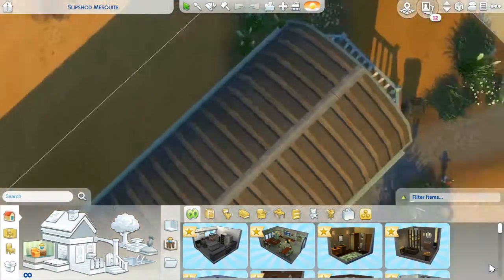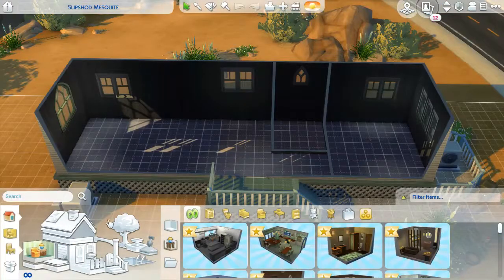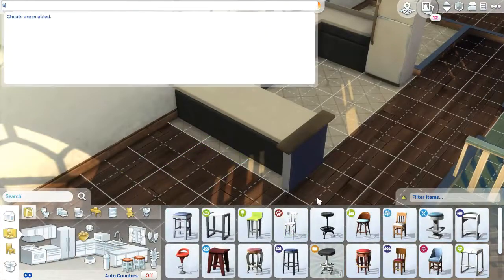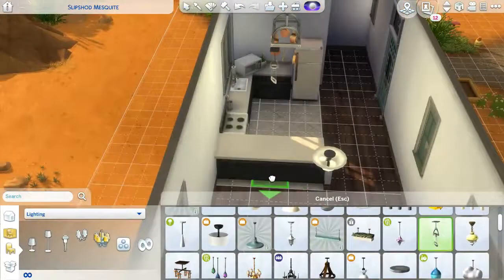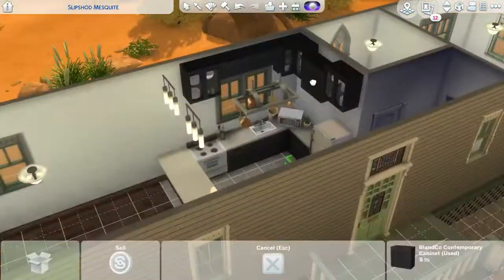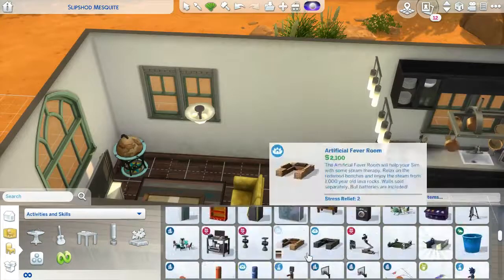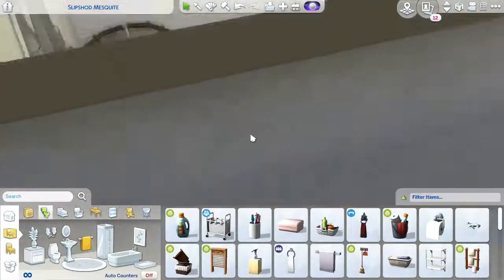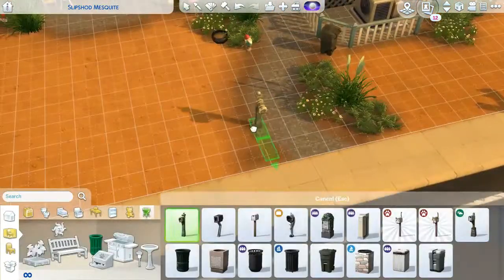|Slipshod Mesquite Renovation| The Sims 4: Speed Build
♡ Open Me ♡

In this video, I renovated Slipshod Mesquite, AKA Johnny Zest's trailer! I kept it very similar to how it was in the start, that being very sparsely furnished & very "bachelor". I did have to upgrade his lighting situation though, but for the most part, this place is still very dingy. I used a lot of the "used" items that we got with City Living, to give it that extra gross, dirty feeling! Hope you enjoy!

I hope you all have a wonderful day, afternoon or evening wherever you are!

Origin ID: KittyCatPWYarn

Editing Info!
Thumbnails: Photoshop CS6
Recording: OBS Studio (32 Bit)
Videos: VideoPad Video Editor